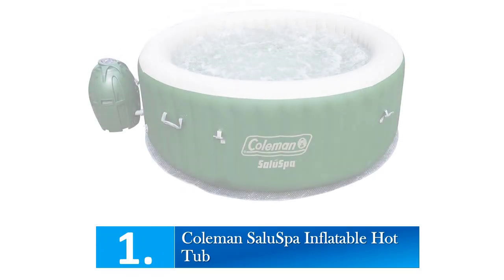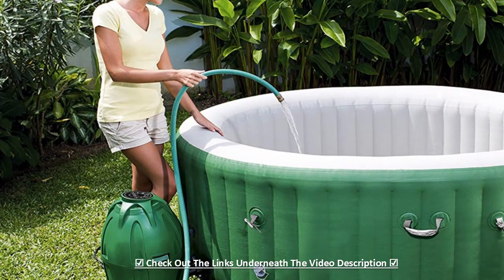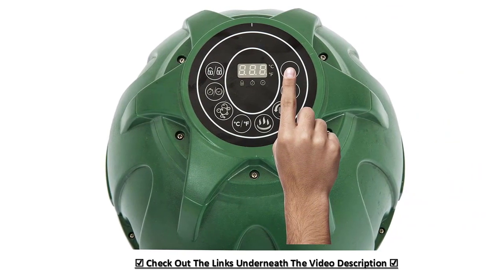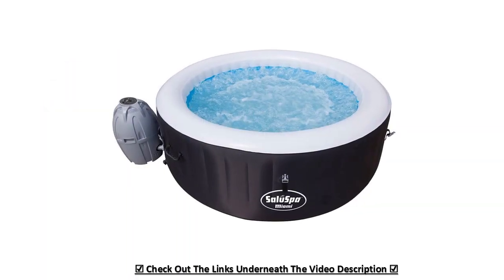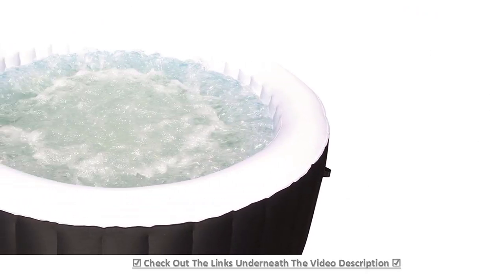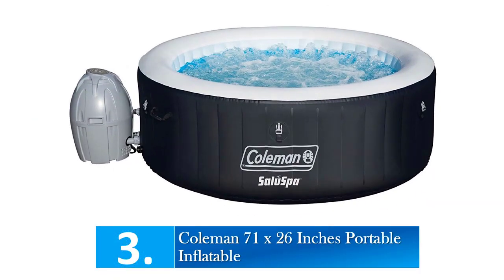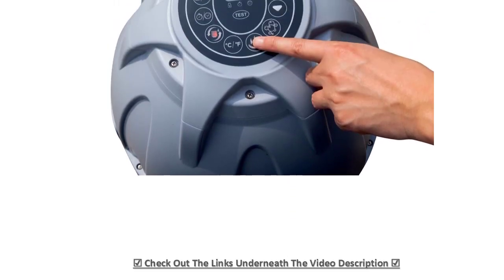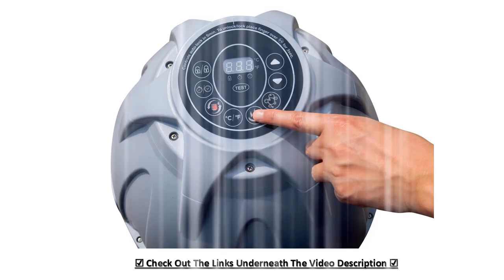Best Inflatable Hot Tubs 2018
Best inflatable hot tubs:
At No 1
Coleman SaluSpa Inflatable Hot Tub
This hot tub has a capacity for up to 6 individuals at once. It has a floor pad which is separate from the tub. This floor pad has excellent cushioning and also provides insulation by retaining the heat in the hot tub.
A polyester mesh is sealed between two PVC layers to produce a TriTech 3 ply reinforced material. This is the exterior material of the tub and it does not puncture. The sides are also strong enough to withstand the weight of an adult resting on it due to a sturdy I-beam construction.

SaluSpa Miami AirJet Inflatable Hot Tub - Best Inflatable spa and hot tub
Like most hot tubs, this one has a digital control feature. In addition to the LED display, it is easy to set the temperature of the tub and wait a short time for the Rapid heating system to do its work.
Keeping the spa clean for each use is easy with a few accessories that come with the tub. This includes the filter cartridge and a chemical floater. It also comes with an inflatable cover. Placing this over the tub when not in use ensures that no debris or disturb makes its way into the tub.

Coleman 71 x 26 Inches Portable Inflatable Spa 4-Person Hot Tub, Black, 13804
This spa is easy to assemble and also portable. It is easy to move around with the two handles built into to tub sides and can also be deflated if you need to take it on a vacation.
The tub produces up to 60 air jets to help relax sore muscles with temperatures reaching 104 degrees. These settings are easily adjustable using the digital control panel that comes early with the tub.
The sides have an I-beam construction using a 3 ply PVC material.